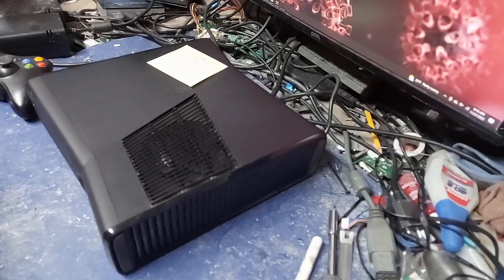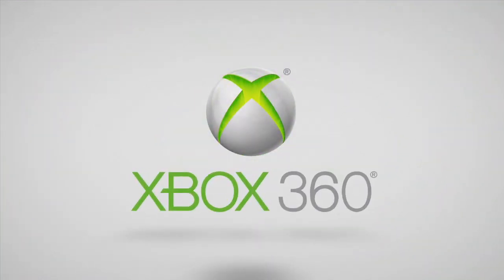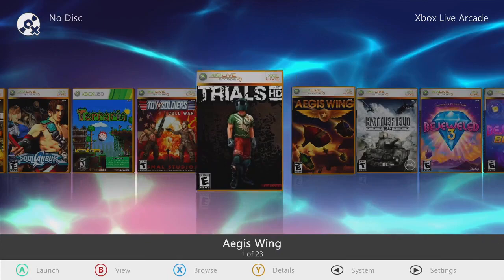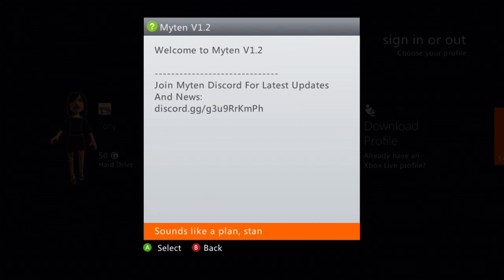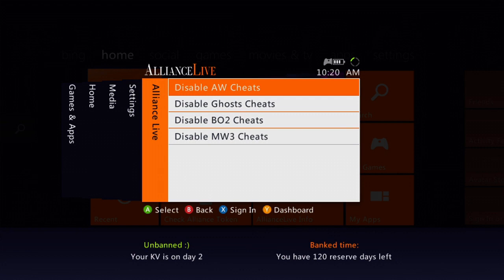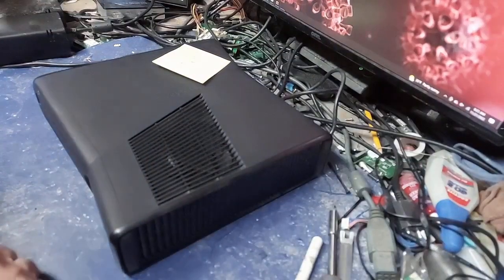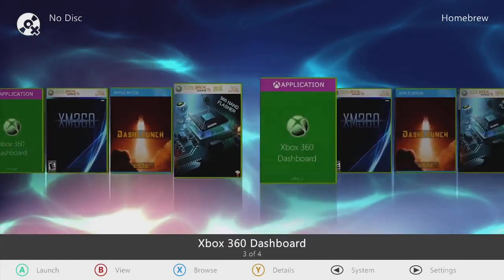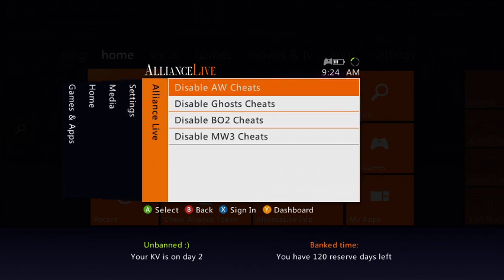Xbox 360 Rgh 2 Console Stream By Tony Mondello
Good Morning,
     Got 2 more going out today Up on Alliance Server Bo2 mw3 Ghosts Advanced Warfare Off-Hosts. Rgh 3.0 Mod With College Football Revamped Purge Buffington Mod Loader and Myten Menu 1.2 Free Version.. 1 Year part and labor warranty You will recieve your tracking numbers shortly Thank you for your business! Have a Great Week!